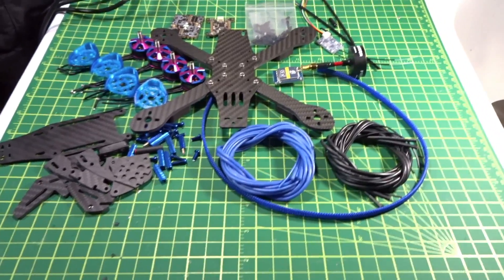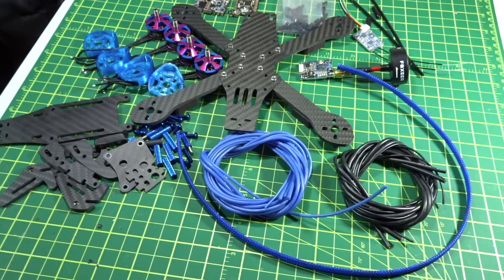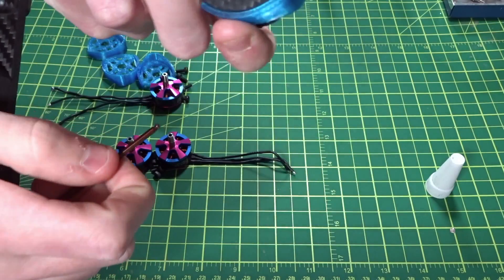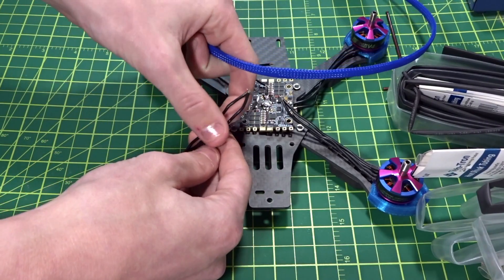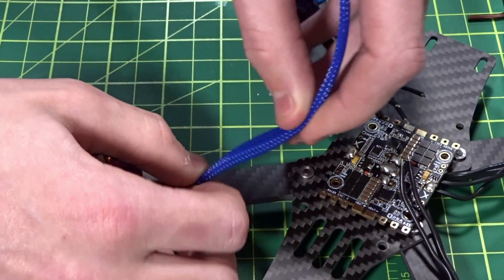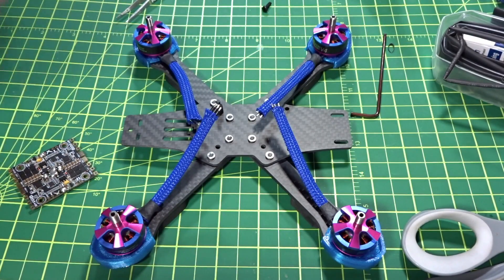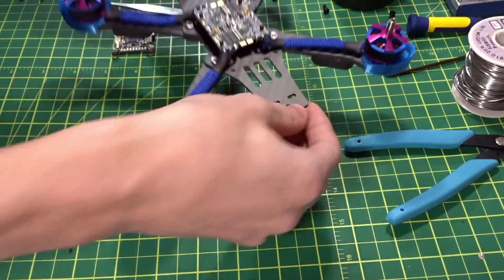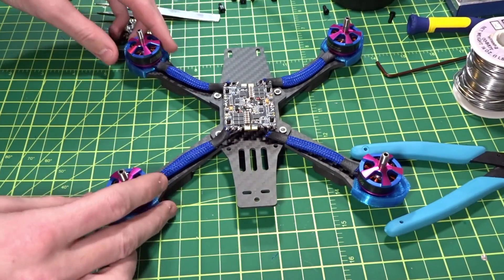Raptor210 Build Part 1: Hyperlite V4 Motors, Quadrant ESCs, and Radiance FC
Part 1 of the Raptor210 build covering the motors and esc connections.